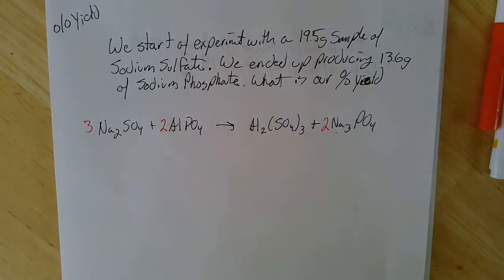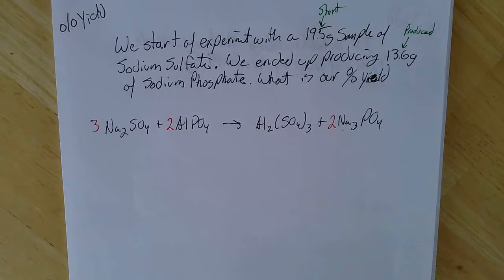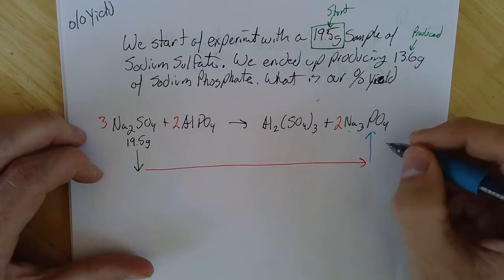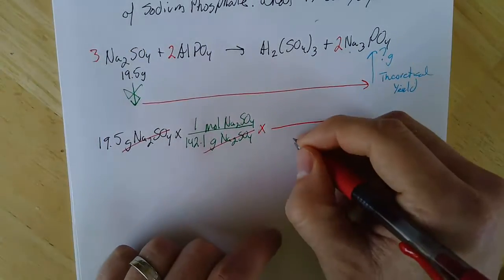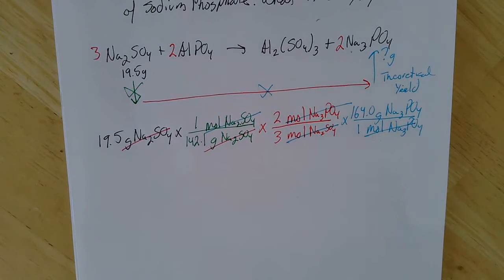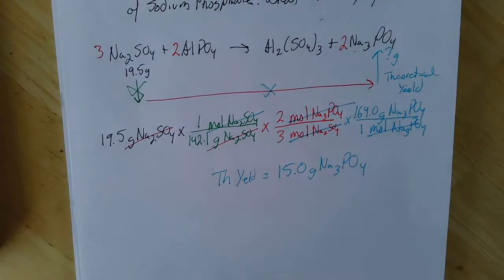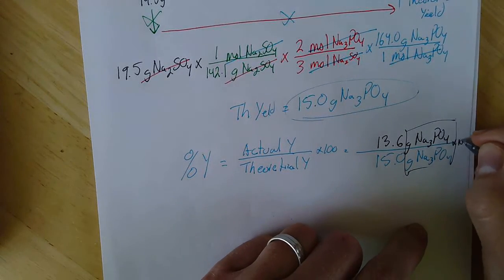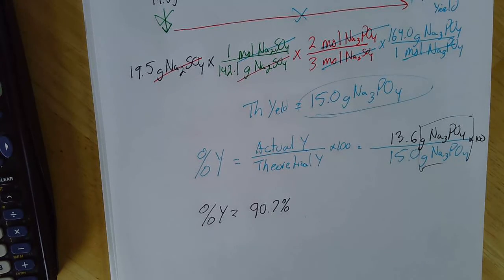Percent Yield Examples with Stoichiometry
This is a problem worked out describing how to use Stoichiometry to determine Percent Yield.